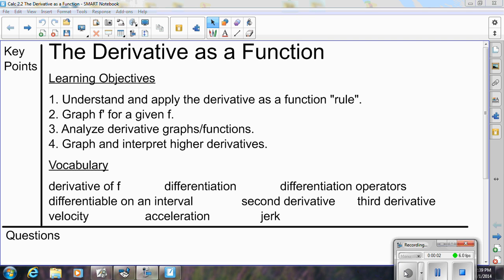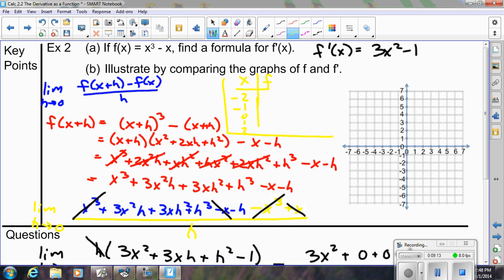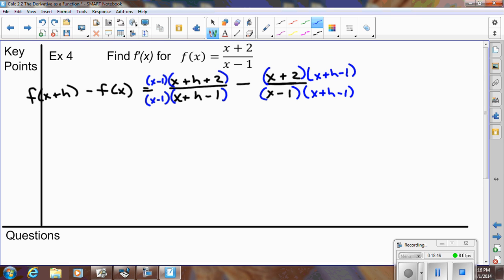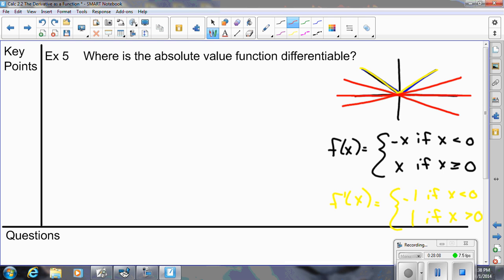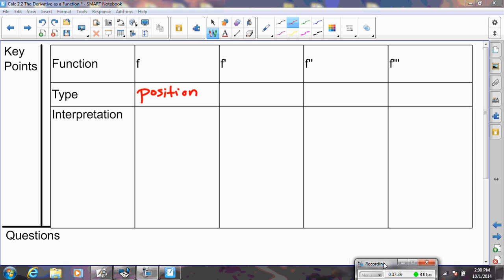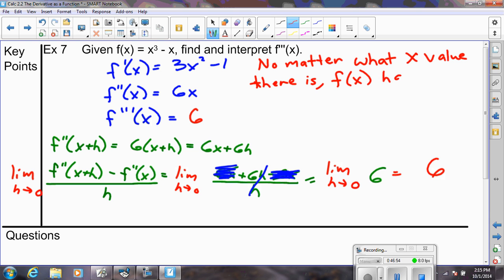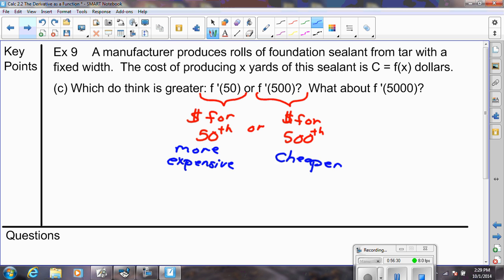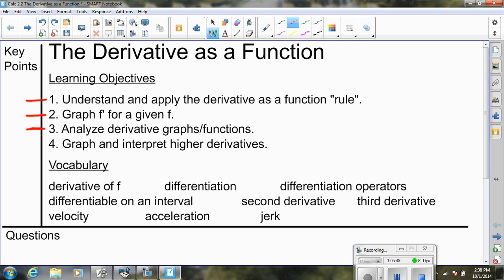Calc 2.2 The Derivative as a Function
This video discusses the derivative as a function.  That is, the derivative in the form f '(x).  It discusses the relationship between f and f' graphically, and higher order derivatives.  It uses 10 examples to do so.